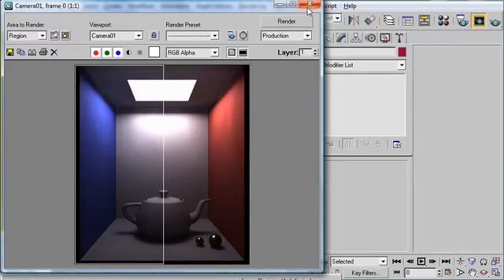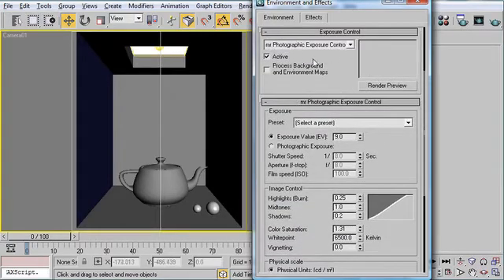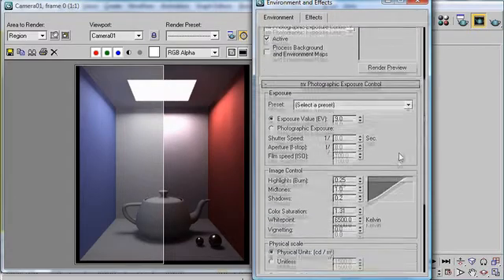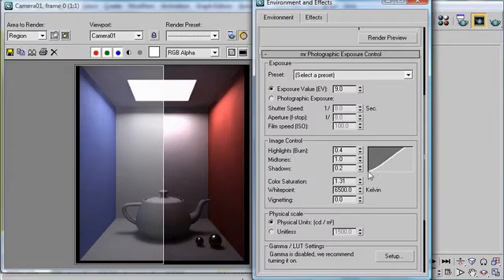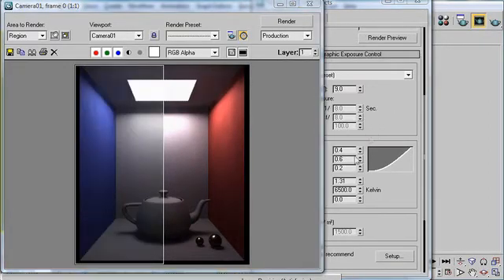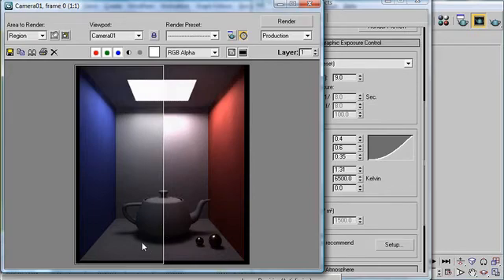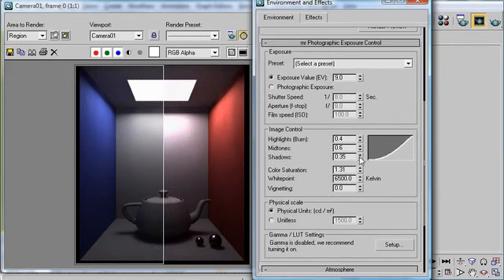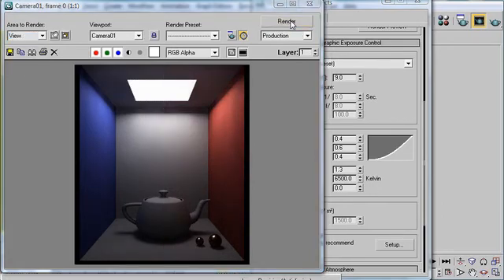3dsMax Monday Movie #58: mental ray Image Controls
| In this Monday Movie I'll show you how to use the mental ray image controls to manipulate your render.  You'll be able to control the "curves" of an image during the render so that you can preserve your highlights and lowlights before you get to Photoshop.